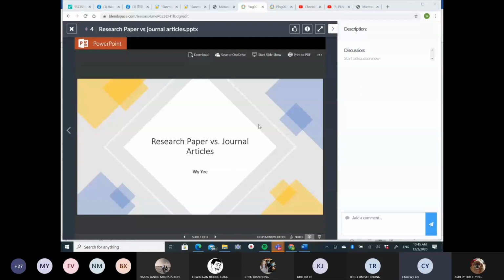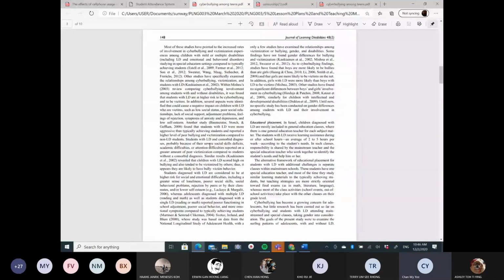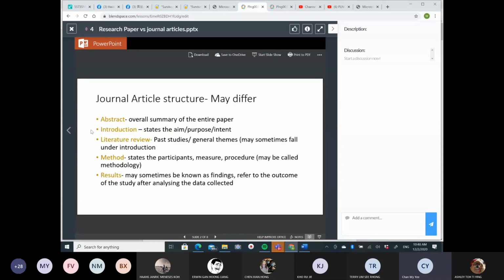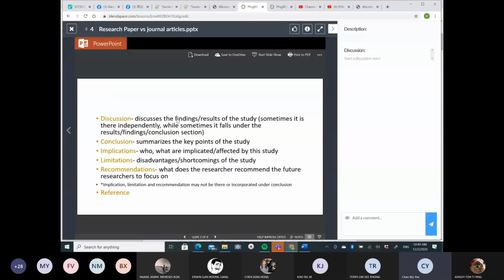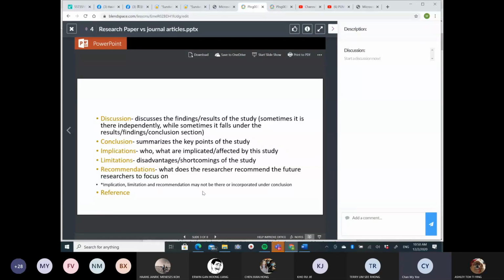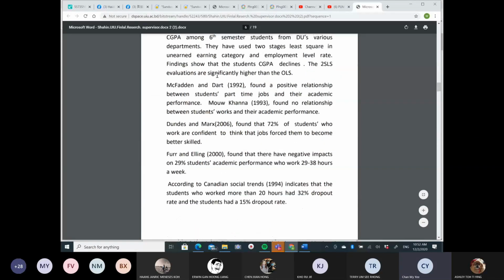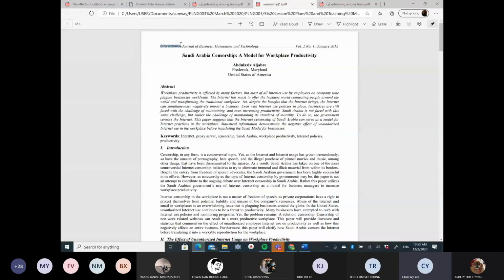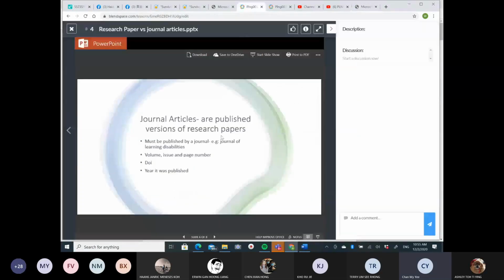PLNG 003 Research paper vs Journal Articles